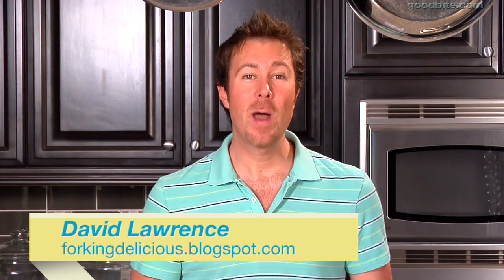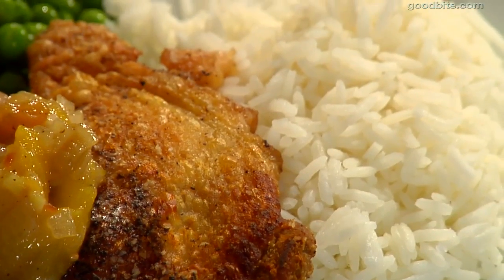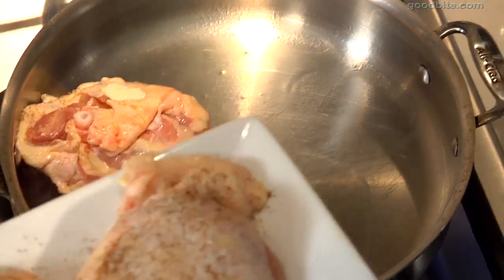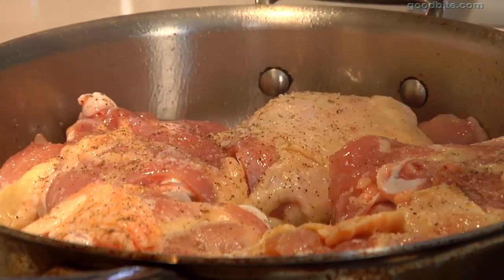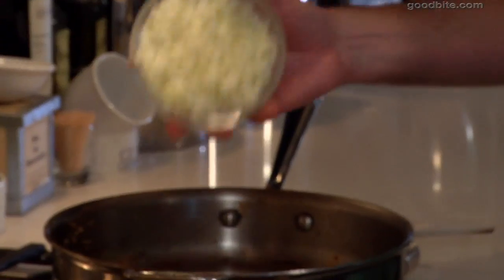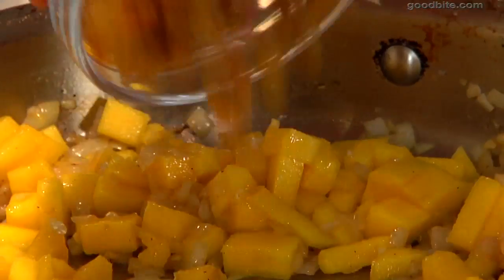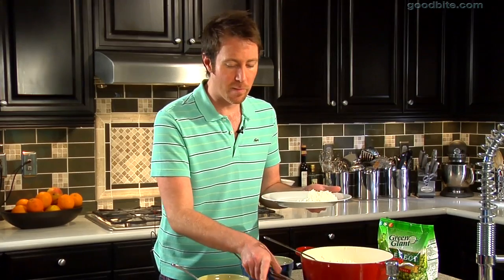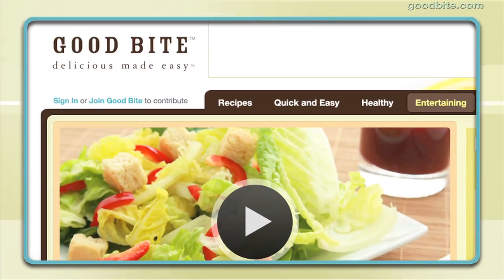Roasted Chicken Thighs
Elise Bauer of simply recipes.com shares a recipe for Roasted Chicken Thighs with Mango Chutney.  How-to provided by David Lawrence.  This flavorful dish is simple to make, but looks like you spent all day in the kitchen. The sweet tang of the lush, colorful chutney compliments the dark, moist thigh meat.